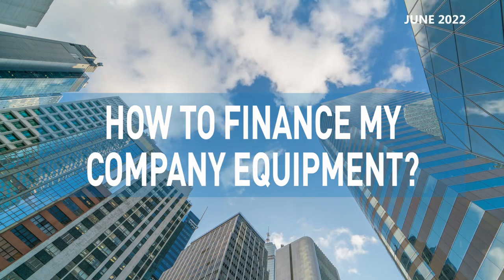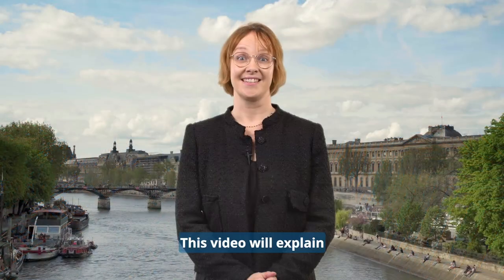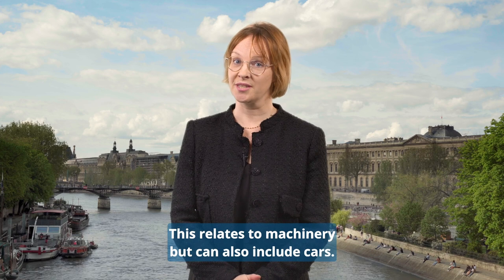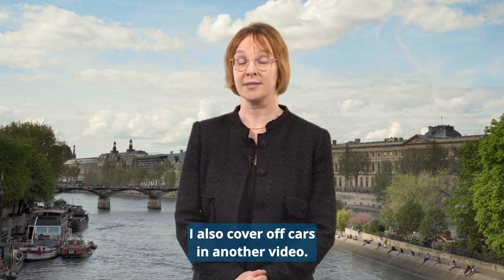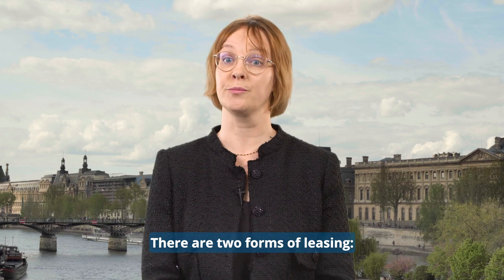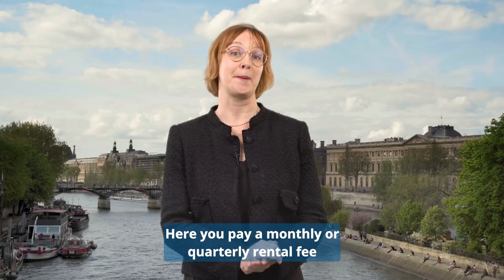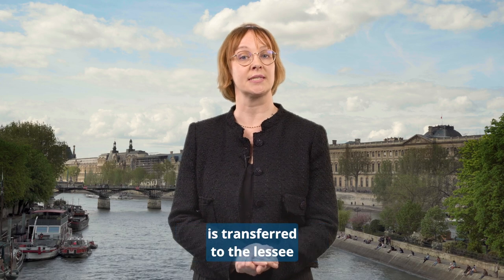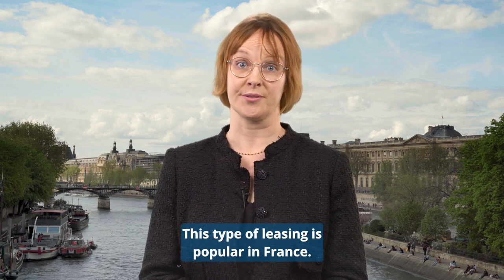#51: How to finance my company equipment ?